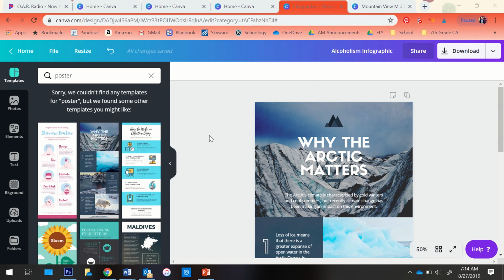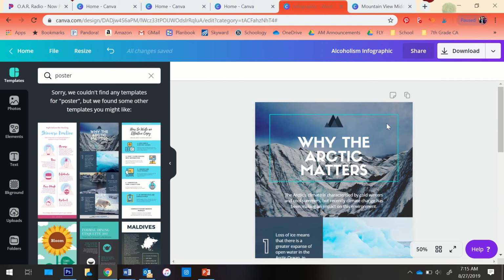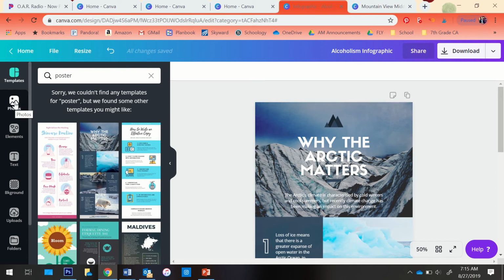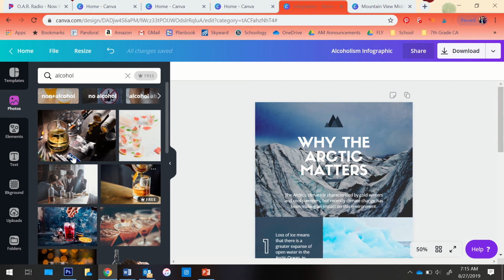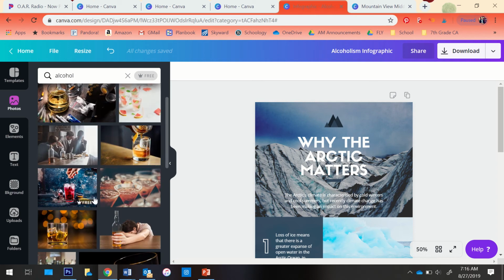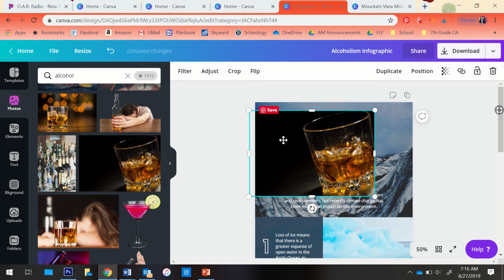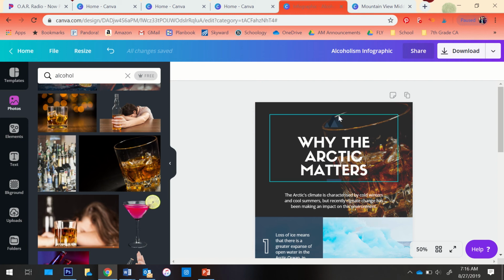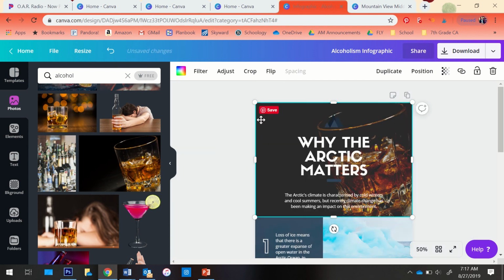Canva Tutorial 2: Photos